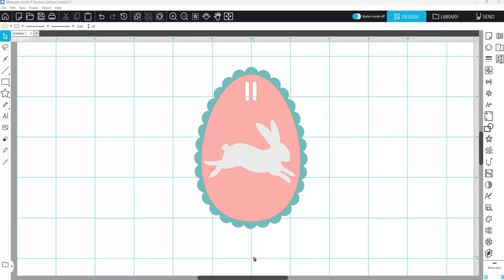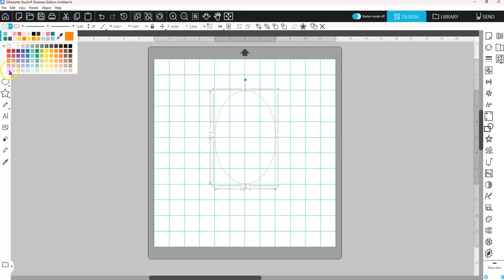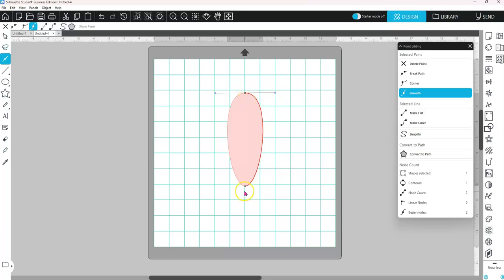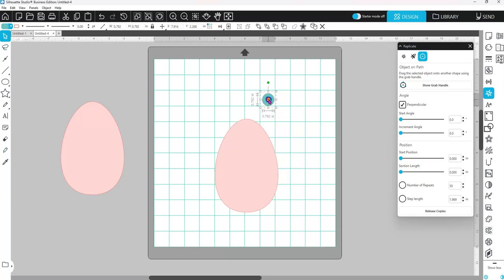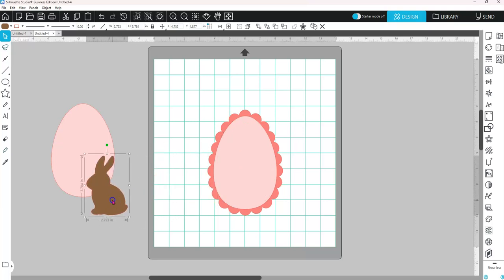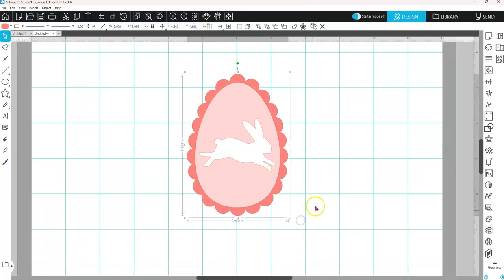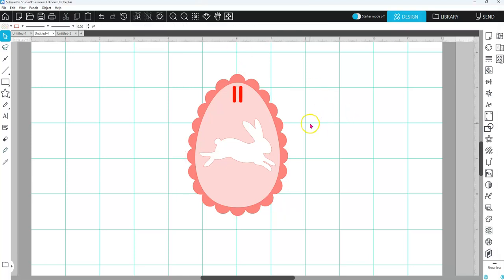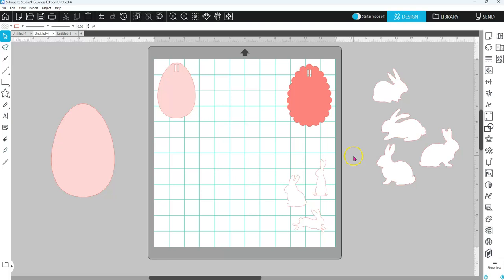Learn to Make Scalloped Easter Egg Decorations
Ready for a fun, festive, and super quick Easter project? In this video, I’ll show you how to design a 3-layer scalloped Easter egg with a bunny cutout—all inside Silhouette Studio!

We’ll go step-by-step as I create:

A pretty scalloped egg base
A classic egg shape to layer on top
Then add an adorable bunny silhouette to complete the look!

This is a perfect beginner-friendly project if you're learning how to design your own cut files. Use your Silhouette Cameo 4 (or any model!) to cut it out and make cards, spring banners, or gift tags.

Grab your favorite cardstock, open Silhouette Studio, and let’s get crafty together!

Tools & Supplies:

Silhouette Studio (free version is fine!)
Silhouette Cameo 4
Solid or patterned cardstock
Adhesive and/or foam tape for layering

00:00 Introduction
00:48 Page Setup Basics: Getting Started Right
01:52 Creating a Simple Egg in Silhouette Studio
05:42 Egg-stra Fancy: Scalloped Edge with Object on Path
08:22 From File to Canvas: Let’s Add That Bunny!
11:22 How to Make Ribbon Slots Using the Modify Panel
15:44 Let’s Put It All Together!